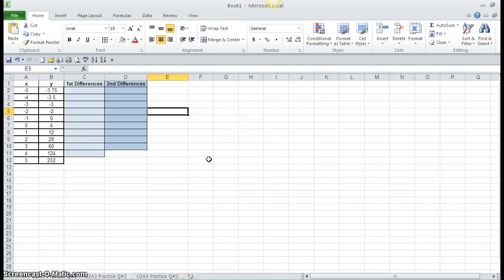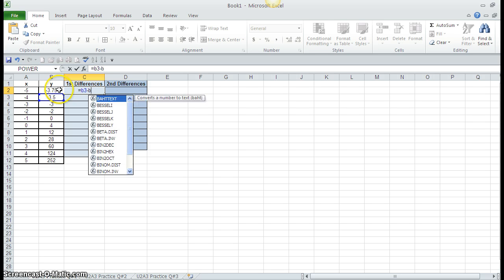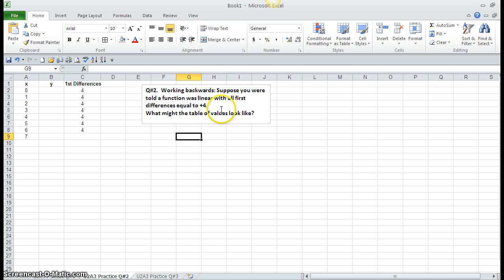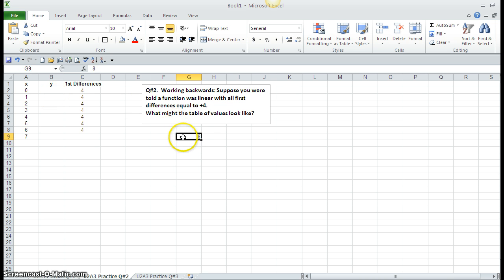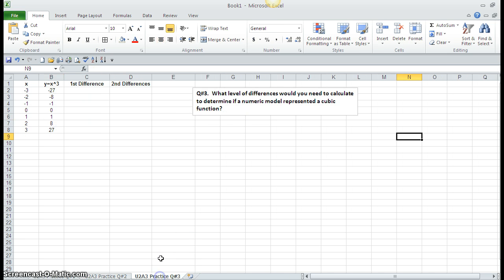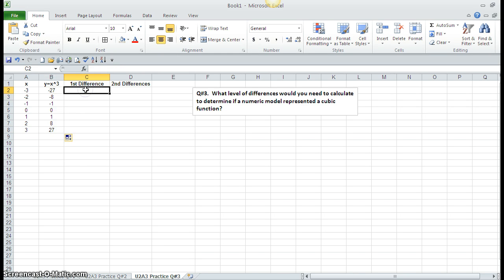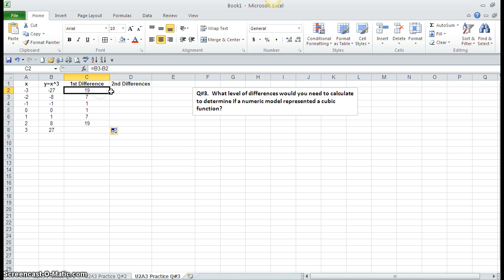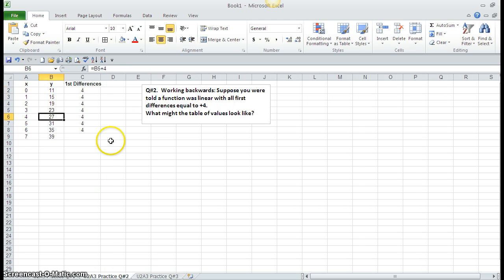U2A3_Practice Exercise Answers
Answers to Unit 2 Activity 3 Practice Exercise